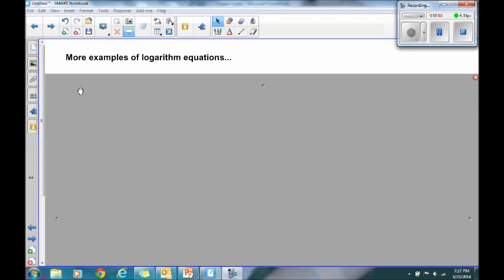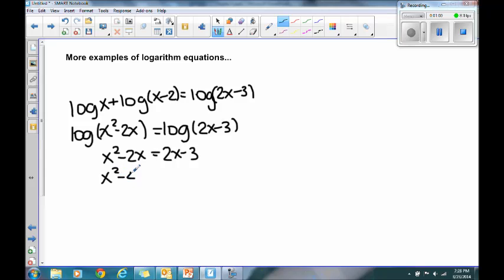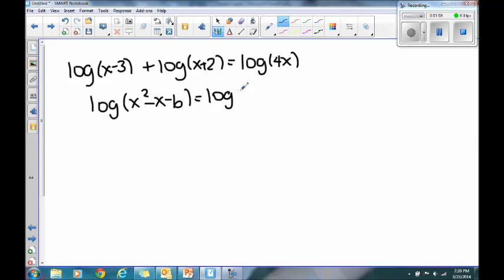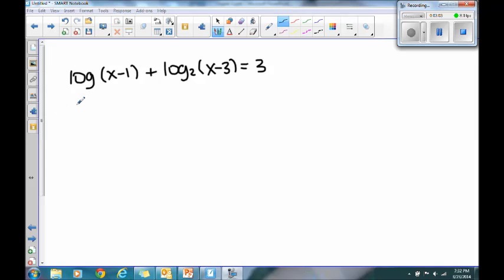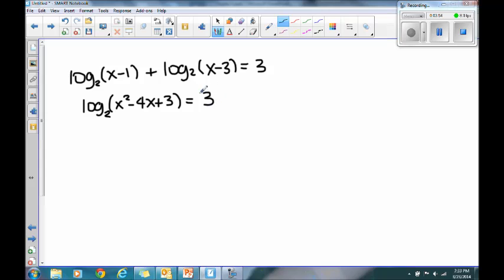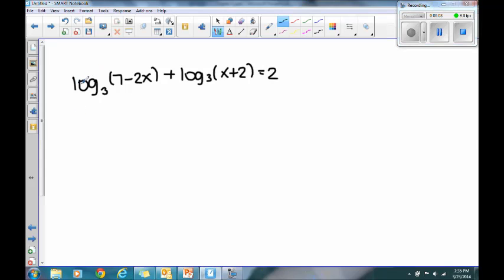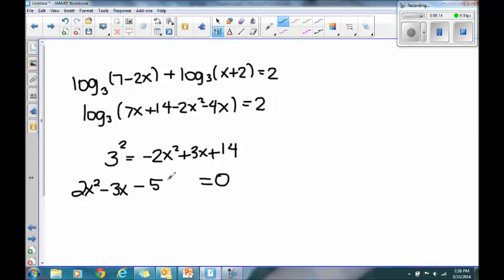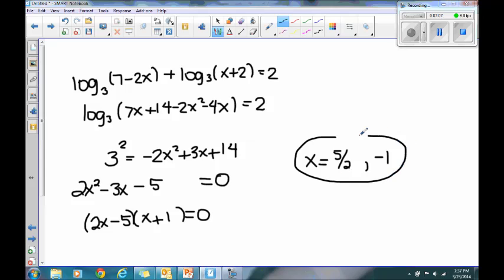Logarithm Equation Examples